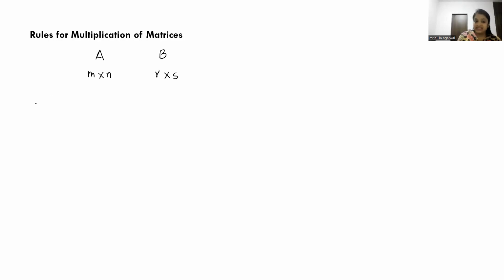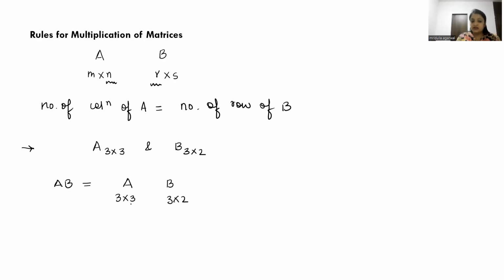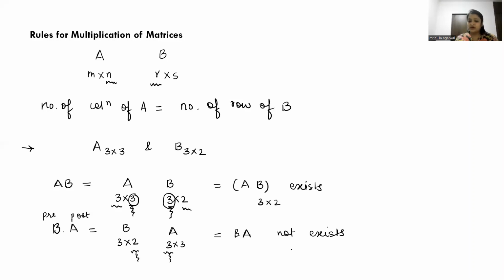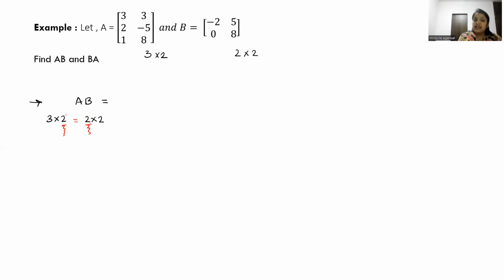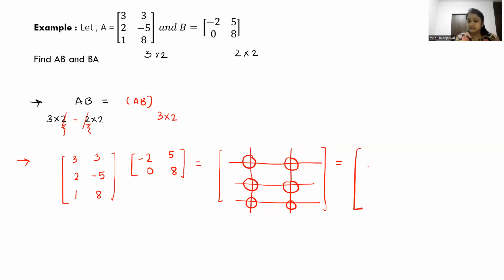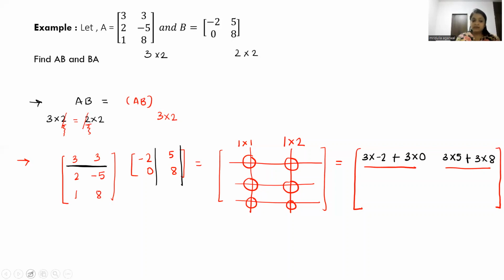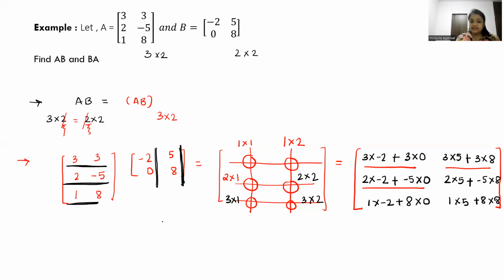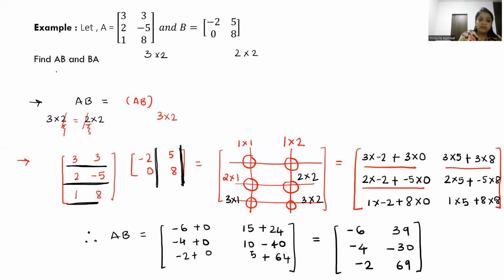Rules for multiplication of matrices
Video will explain rules for multiplication of matrices